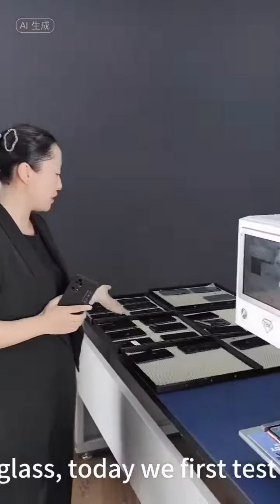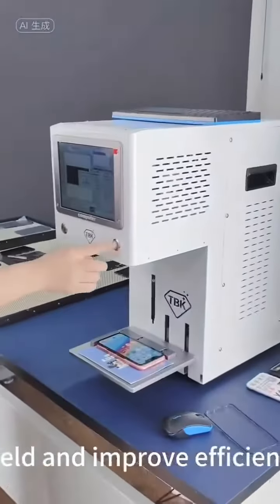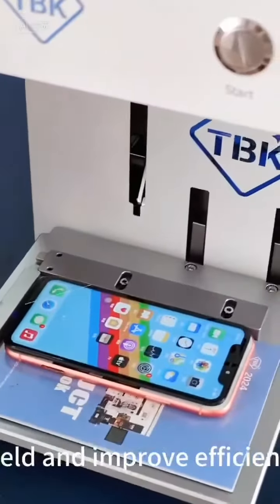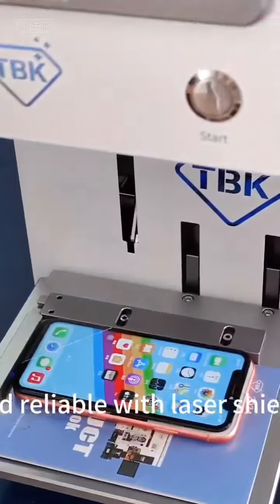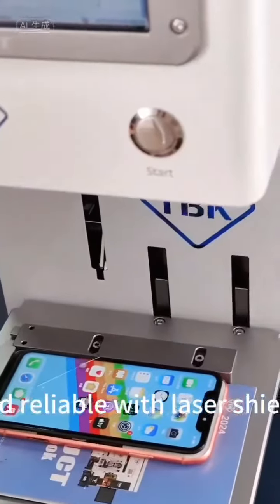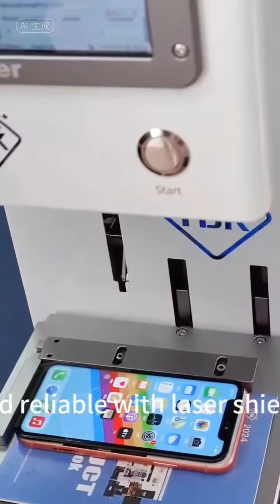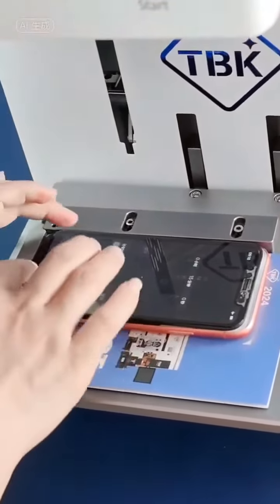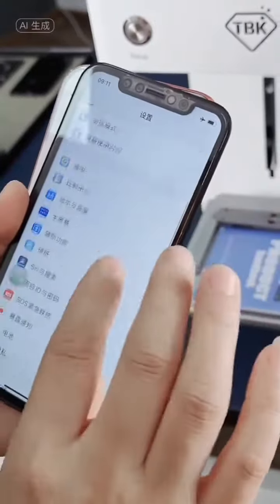TBK958Z UV laser disassembly machine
TBK-958Z UV cold light source laser machine: detachable mobile phone and tablet screens, separation will not damage the screen, air-cooled high-power UV cold light source laser, built-in high-definition computer operating system, built-in precise drawings, auto-focus, built-in activated carbon smoking system, anti-UV Isolation protective cover, small and compact structure, universal wide voltage, suitable for marking any material, no refraction, small light spot, a perfect cold light laser machine!